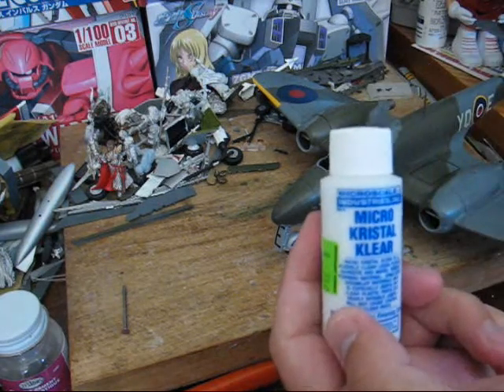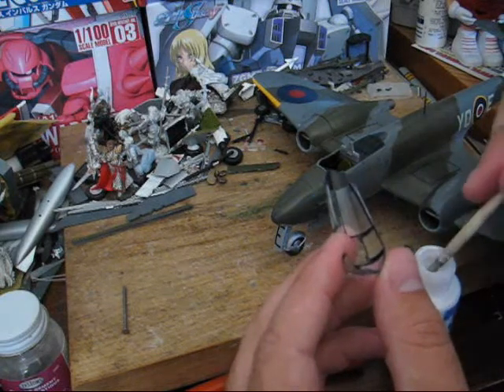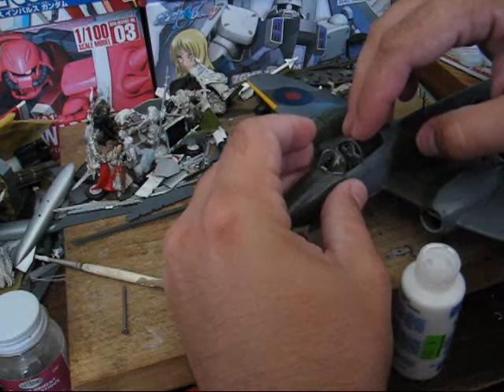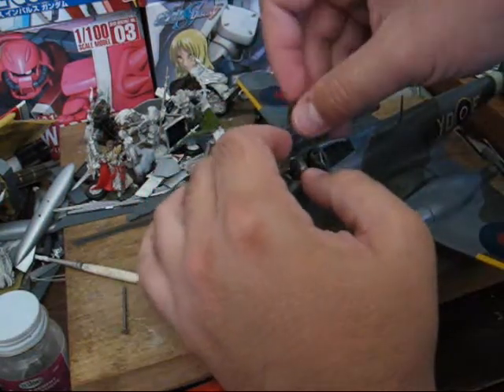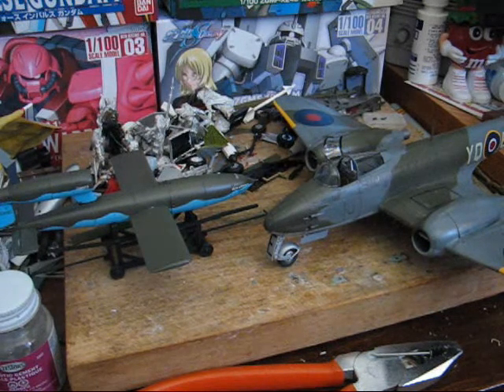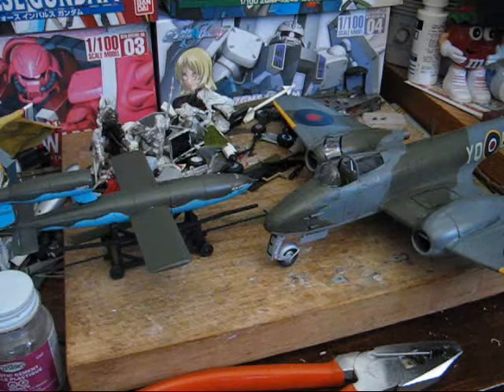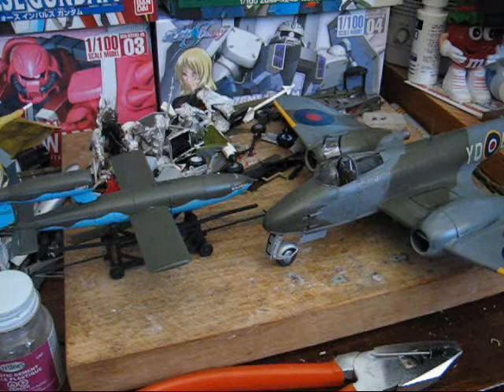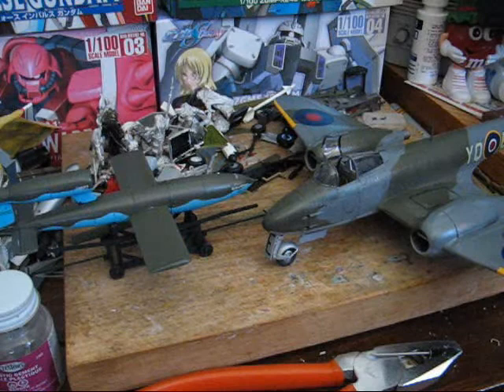Meteor Tutorial 21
Final bit of assembly and bit a final thoughts and semi review